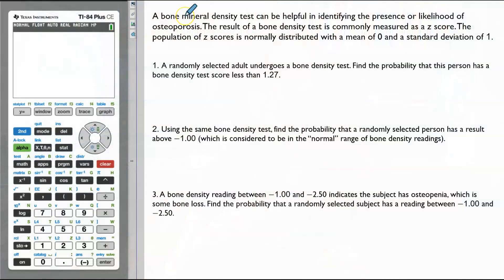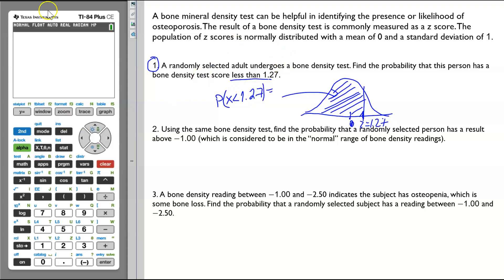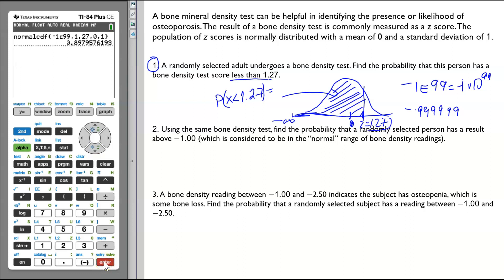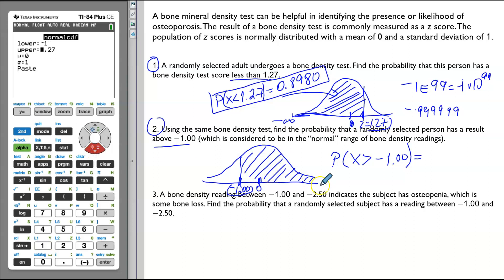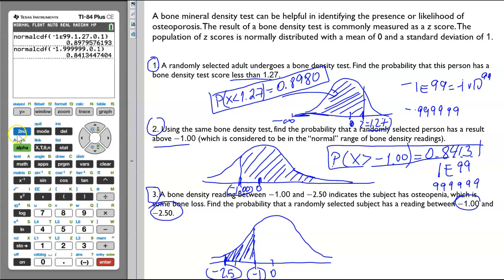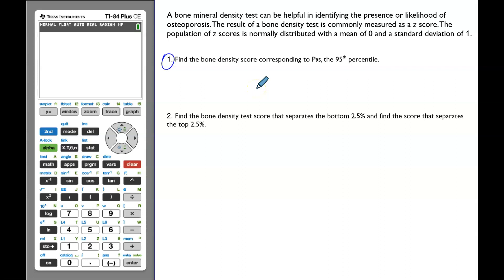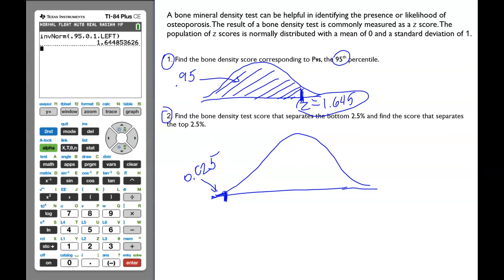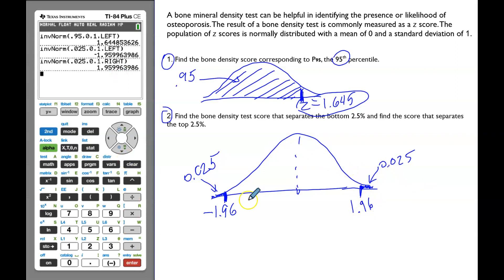Using TI-84 to find z-scores and areas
Steps for TI-84 graphing calculator to find area (or probability) given z-scores using normalcdf and finding z-scores given an area using invNorm.